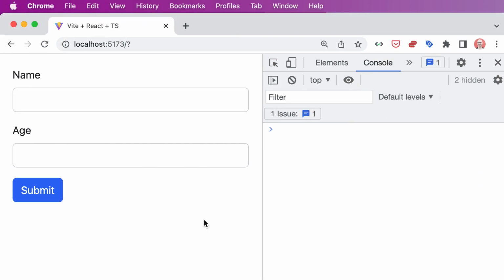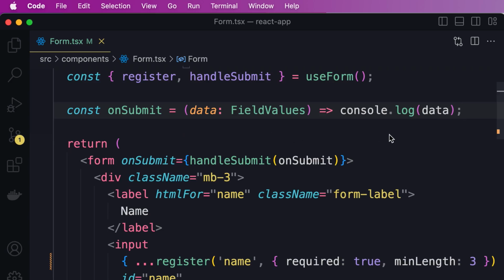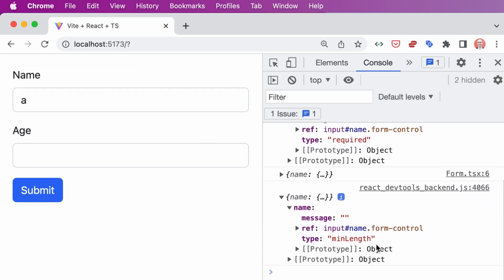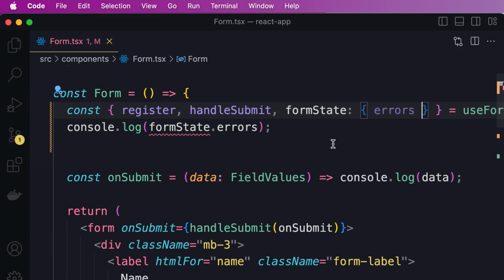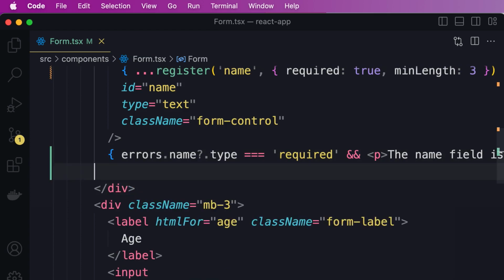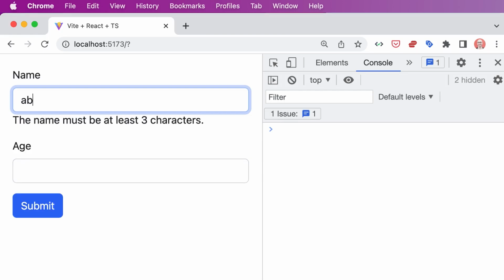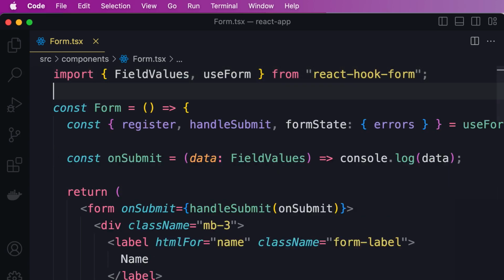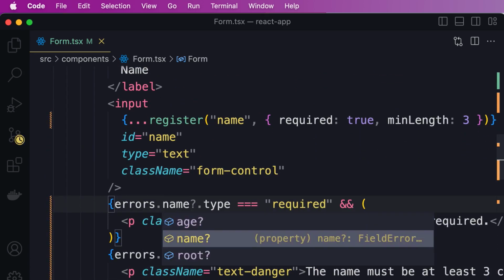52- Applying Validation